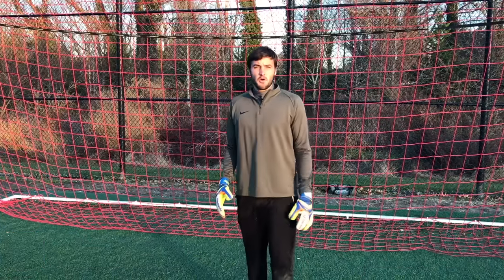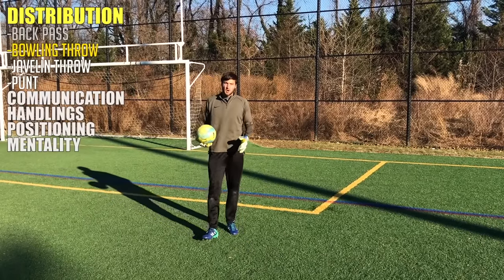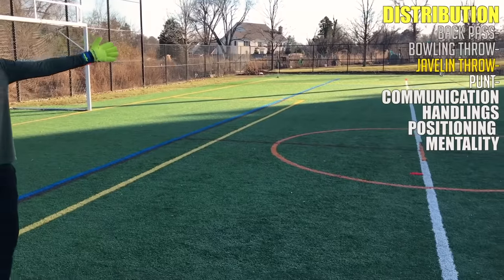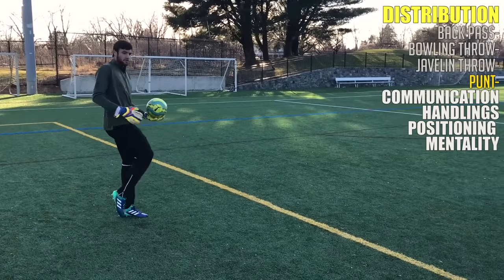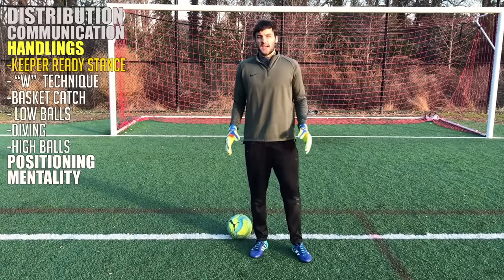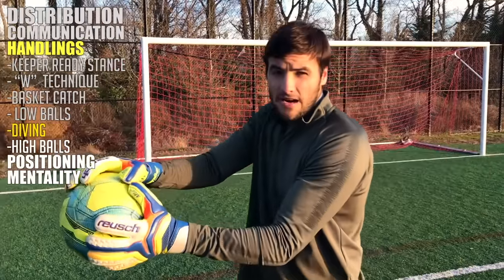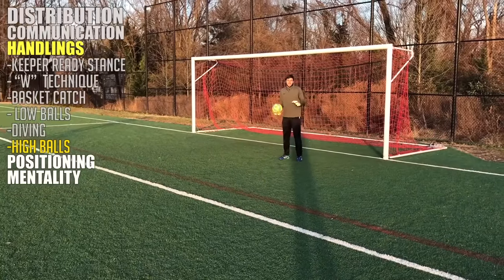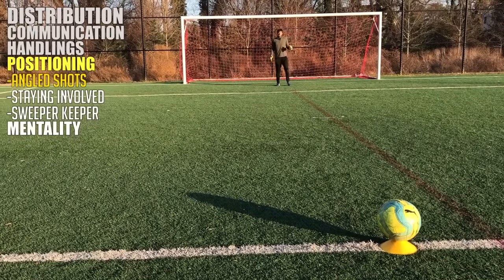HOW TO PLAY GOALIE IN FOOTBALL - BASICS OF GOALKEEPING - THE ULTIMATE TUTORIAL